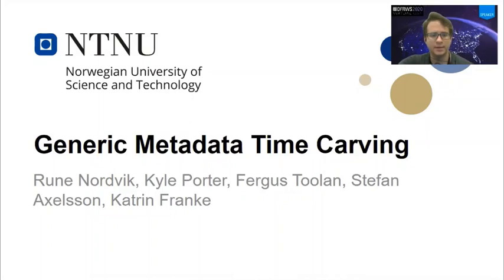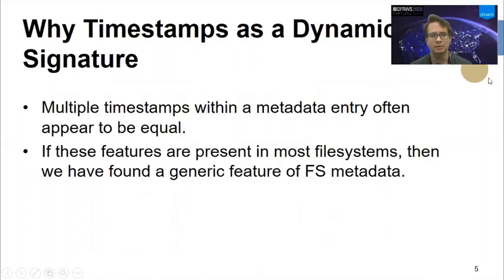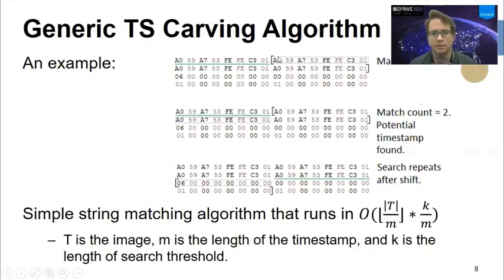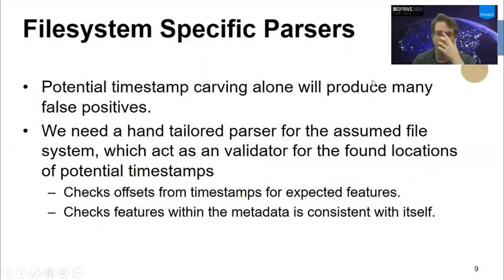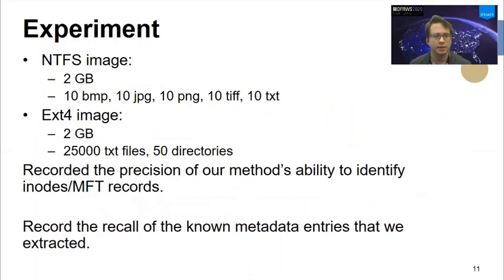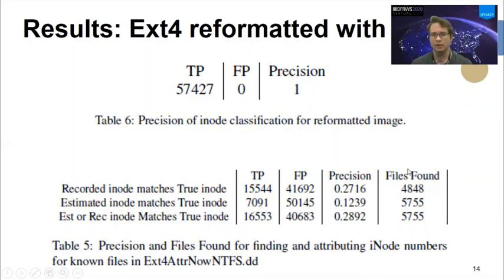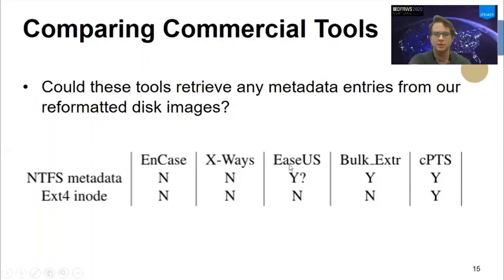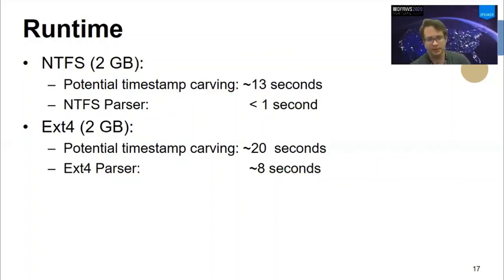Generic Metadata Time Carving - DFRWS USA 2020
Generic Metadata Time Carving
By Rune Nordvik (Norwegian University of Science and Technology (NTNU); Norwegian Police University College), Kyle Porter (NTNU), Fergus Toolan (Norwegian Police University College), Stefan Axelsson (NTNU and Halmstad University), and Katrin Franke (NTNU)

Abstract:
Recovery of files can be a challenging task in file system investigation, and most carving techniques are based on file signatures or semantics within the file. However, these carving techniques often only recover the files, but not the metadata associated with the file. In this paper, we propose a novel, generic approach for carving metadata by searching for equal and co-located timestamps. The rationale is that there are some common metadata for files and directories within each file system. Our generic time carver provides potential timestamp locations for repeated timestamps in each metadata structure, identifying potential metadata for files. A semantic parser then filters the results with respect to the specific file system type. In our experiments, extraction of MFT entries in NTFS and inodes in Ext4 had near perfect precision for metadata entries with multiple equivalent timestamps, and for such metadata structures we obtained perfect recall for NTFS. For known file systems, we use the information found within identified metadata to recover files, and by recovering files and their associated metadata we increase the evidential value of recovered files.